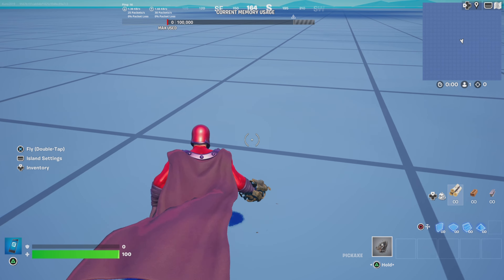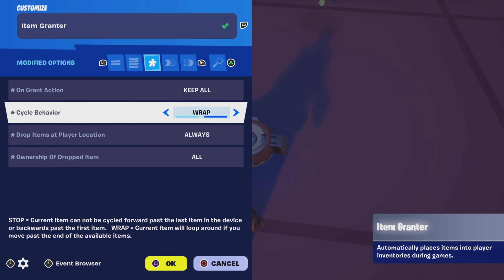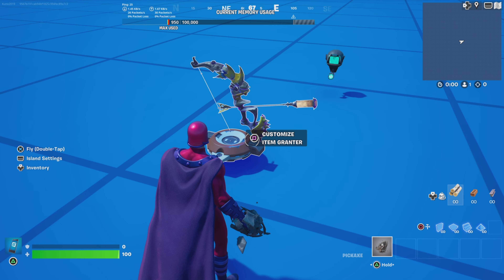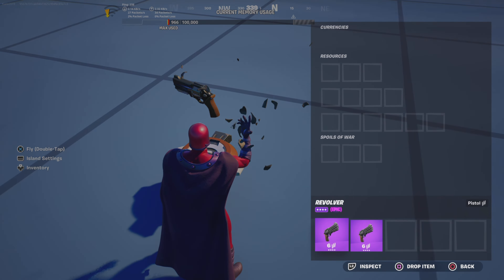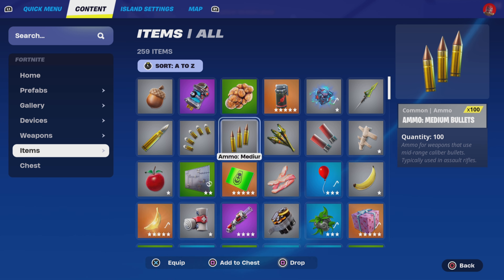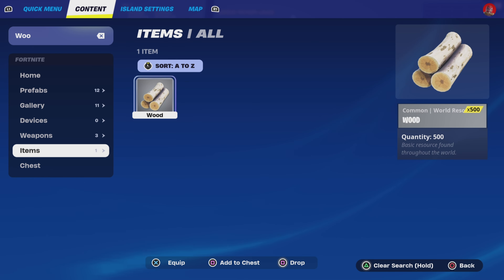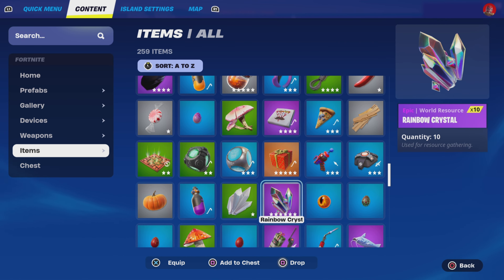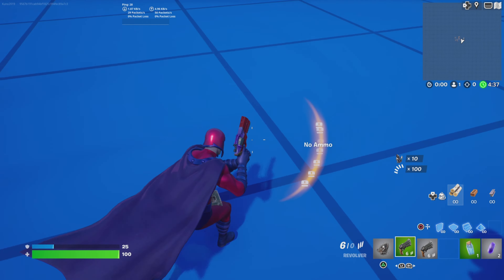How to make a custom lootpool in Fortnite Creative